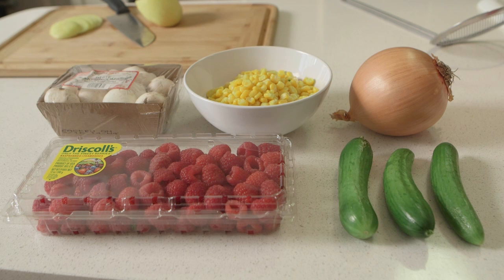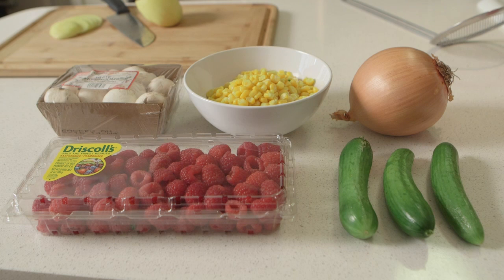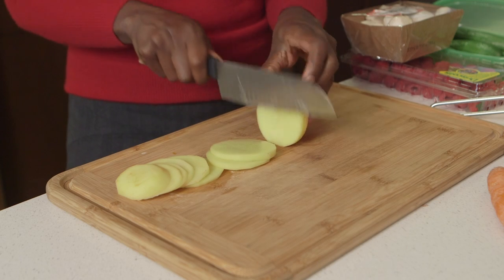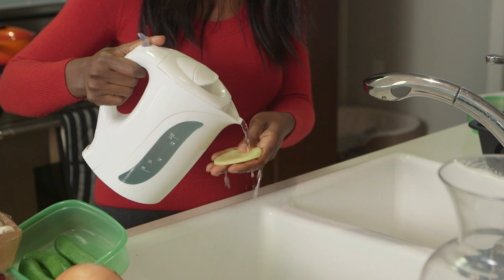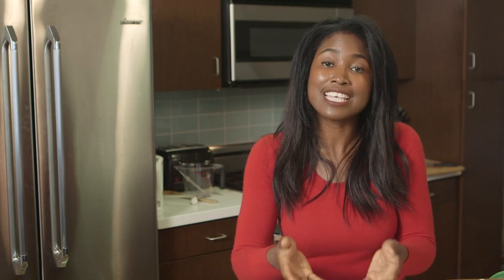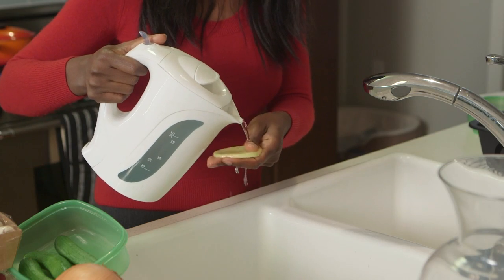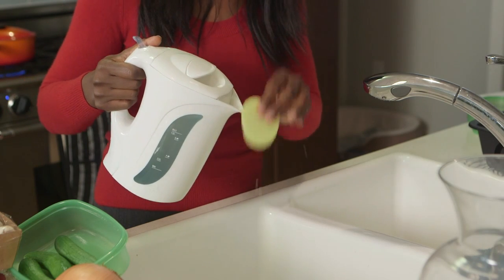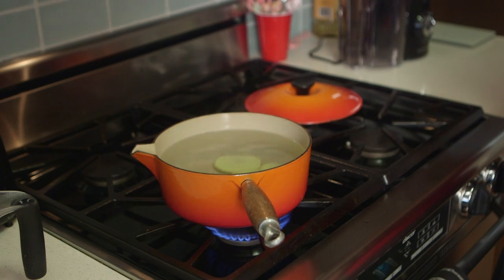How to Natually Lower Potassuim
How to Natually Lower Potassuim. Part of the series: LS - Ultimate Nutrition. If you're healthy, your body is already creating a potassium balance that is just fine, but if you have an underlying condition such as kidney failure, or diabetes, then your body has a problem maintaining a healthy potassium balance. Naturally lower potassium with help from a globally-recognized food, nutrition and health expert in this free video clip.